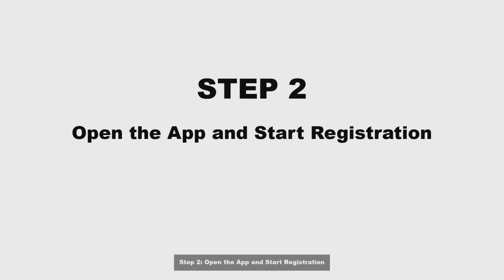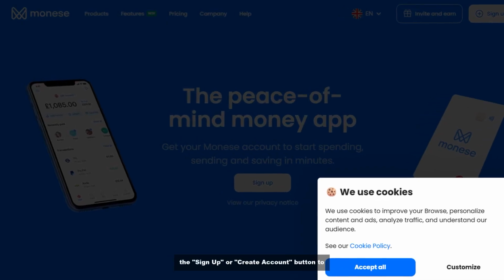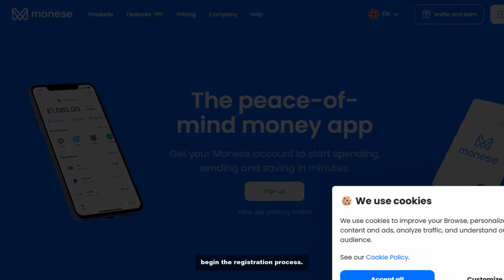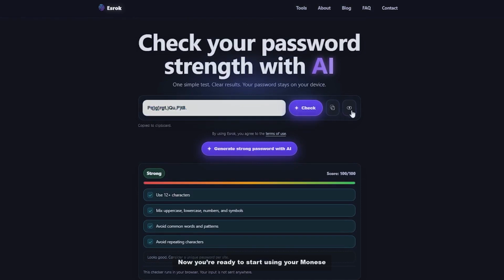How To Create An Account On Monese 2026 (QUICK FIX)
In this video, we will show you how to create an account on Monese 2026 (QUICK FIX). Follow our step-by-step guide to easily set up your Monese account and start managing your finances today.